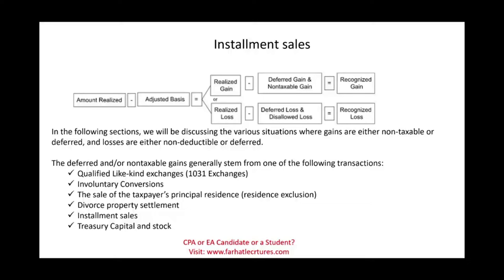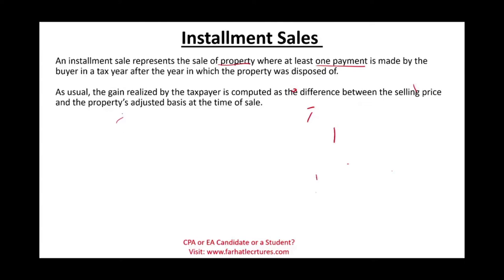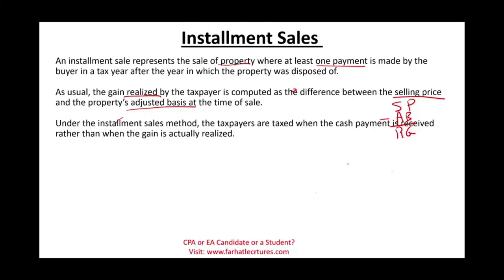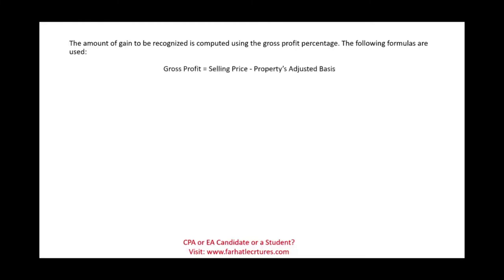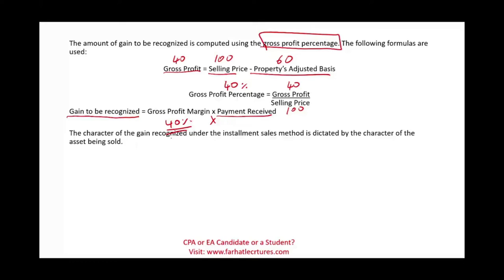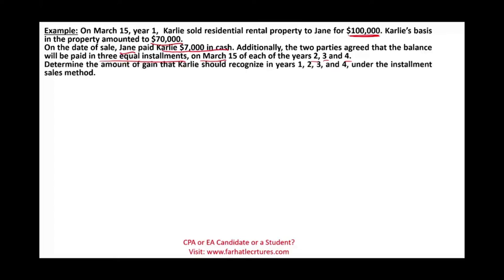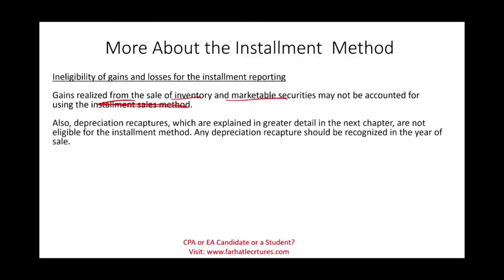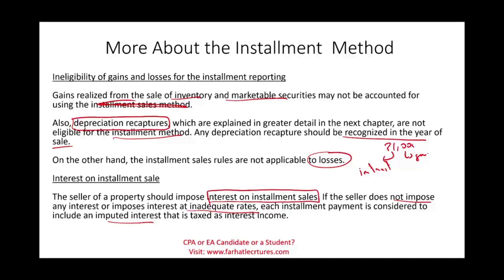Installment sales Explained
In this session, I discuss the installment sales method for tax purposes.